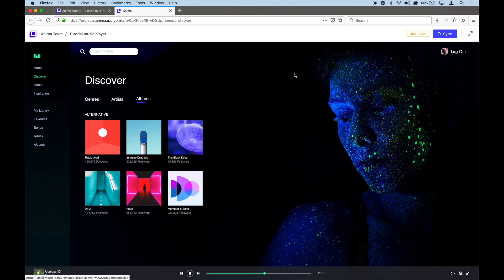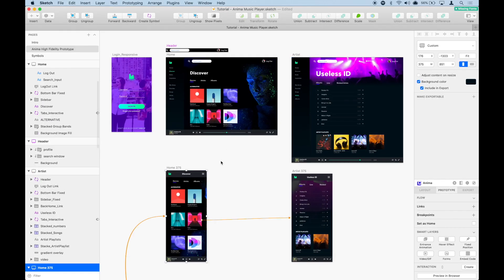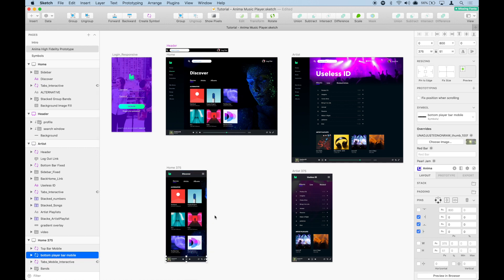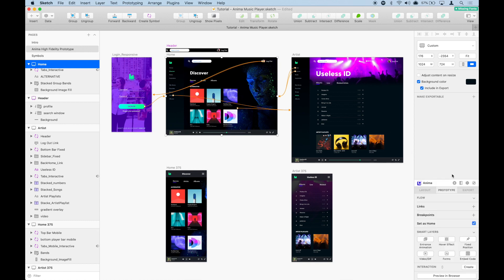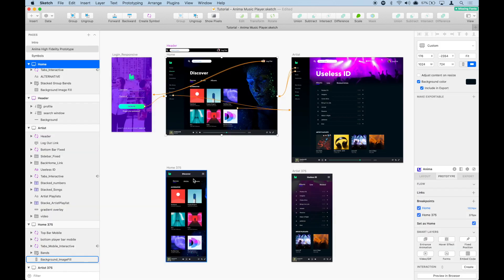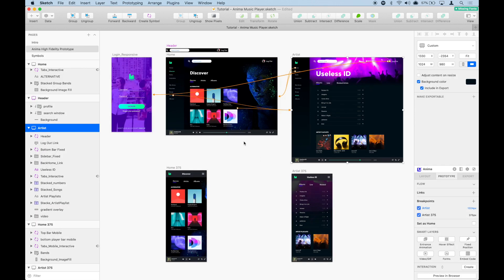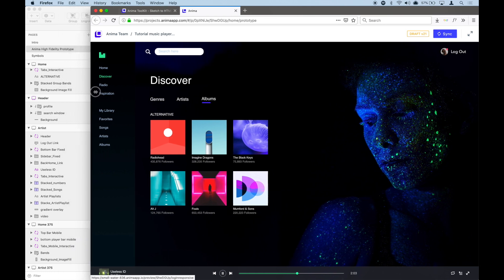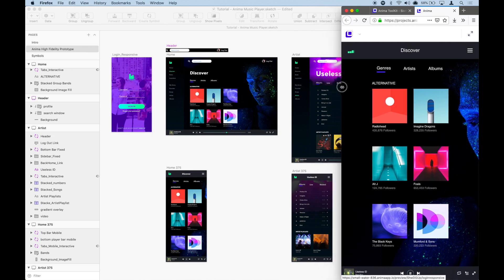Breakpoints – Create a Responsive Design in Sketch Using Anima (3/3)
In this video series, you will learn how to create responsive High-Fidelity Prototypes and websites directly from Sketch. No code needed.

With Anima 3.0 designers can create responsive & interactive prototypes, right inside Sketch.

Anima also converts Sketch designs to HTML/CSS websites. Designers can host websites with Anima Cloud, or download the HTML/CSS code and self-host.